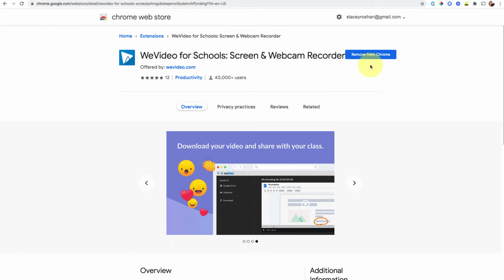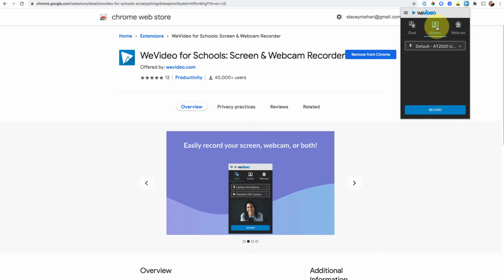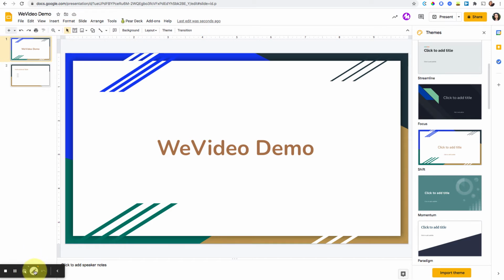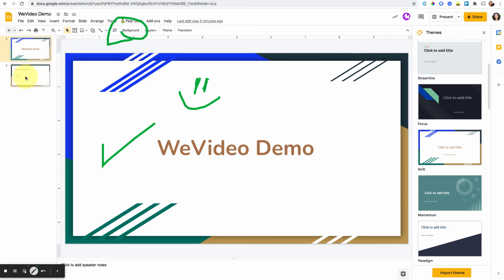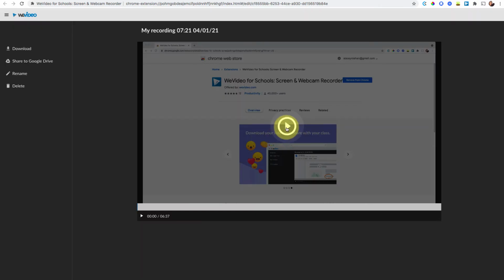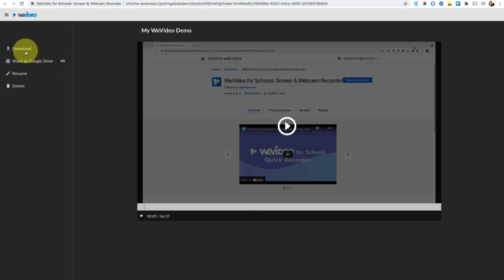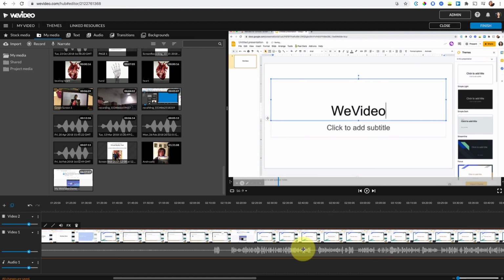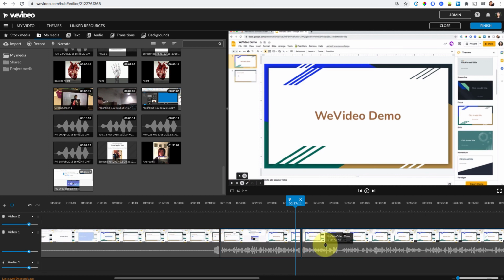WeVideo Quick Recorder Chrome Extension, Including Annotation Tools & Easy Share to Google Drive